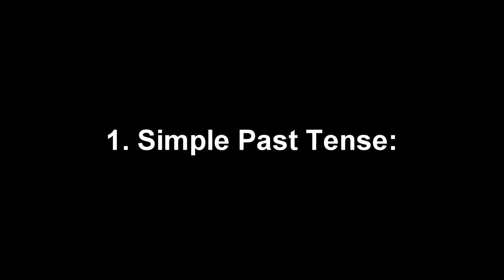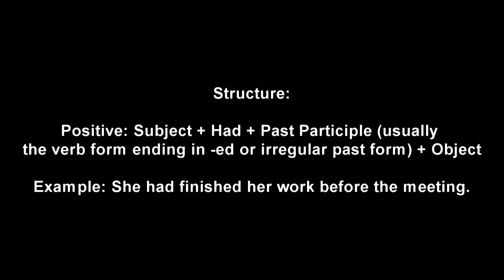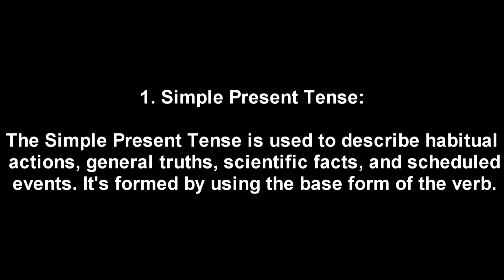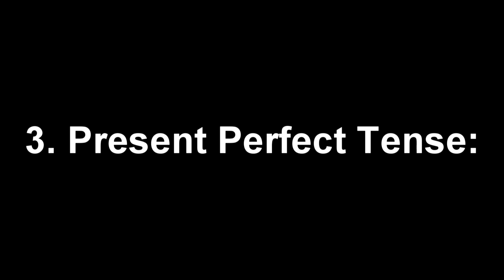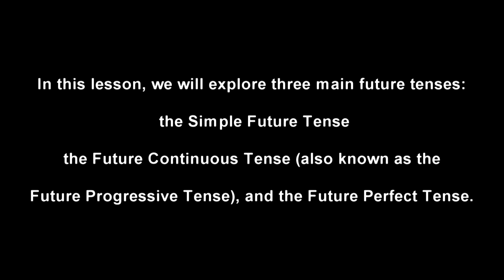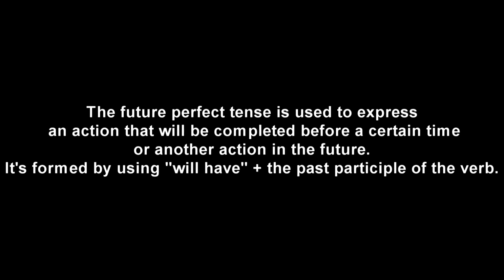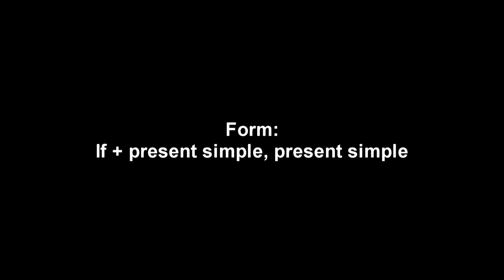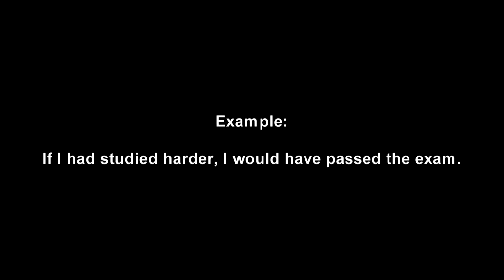Learn All English Tenses in 15 Minutes - Past, Present, Future, Conditional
Learn All English Tenses in 15 Minutes" is a concise educational resource designed to equip learners with a comprehensive understanding of various English verb tenses. The tutorial covers the past, present, future, and conditional tenses, providing a quick and efficient way for individuals to grasp essential grammar concepts in a short timeframe .